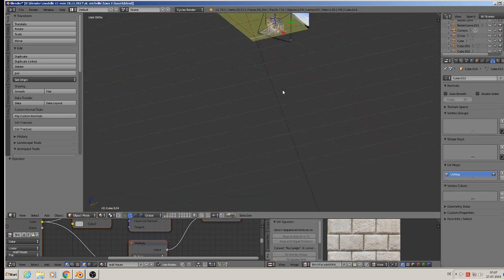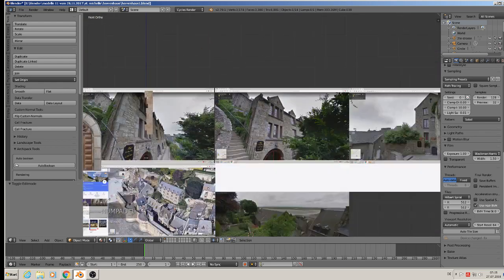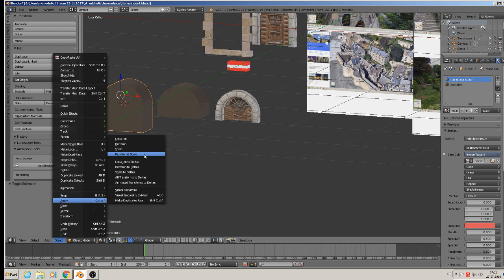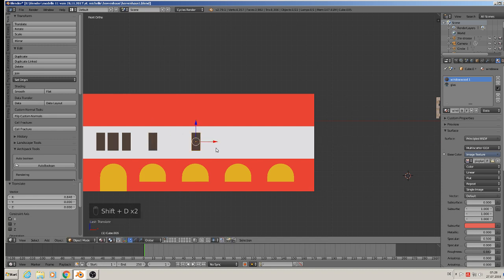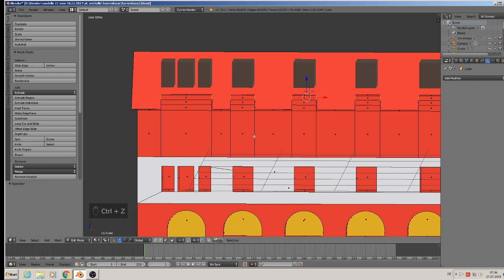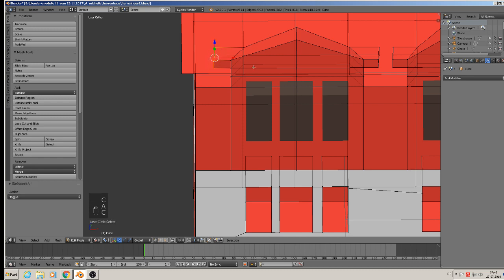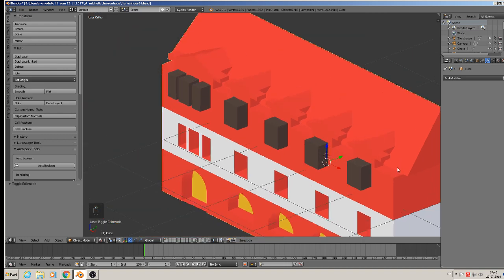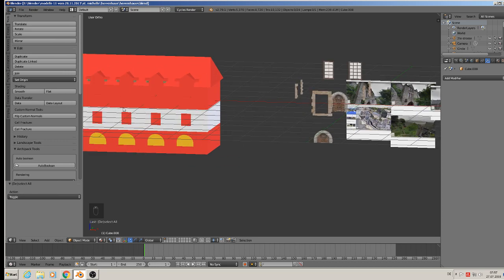Blender 3D Mega Tutorial St.Michel masterhouse part1